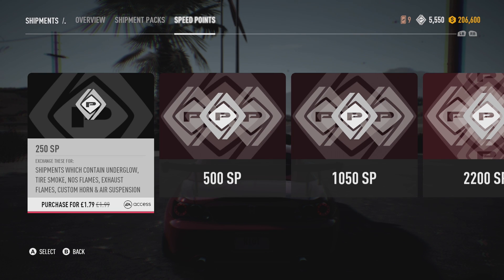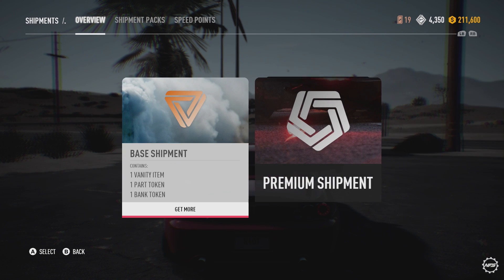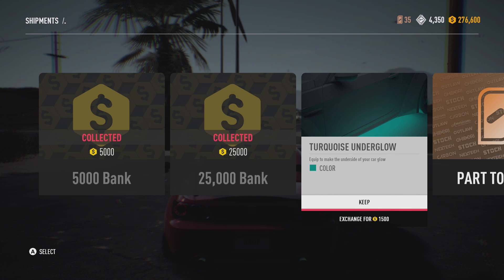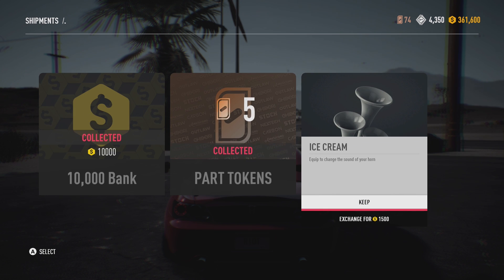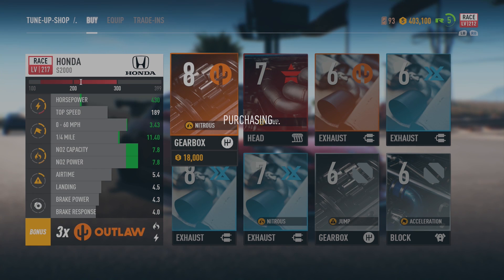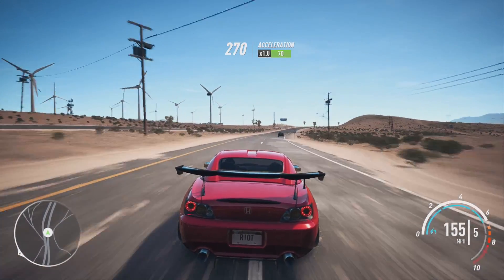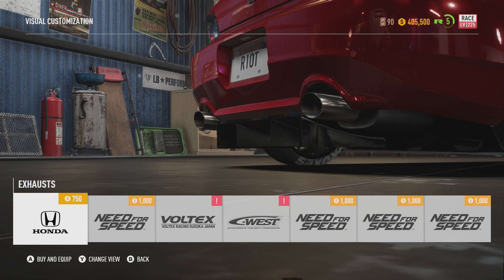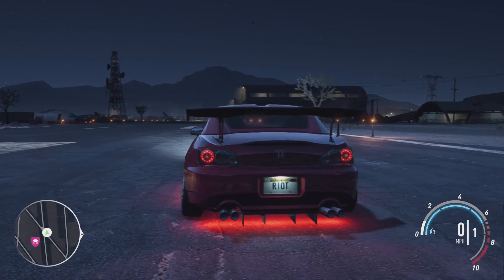OPENING 10x PREMIUM SHIPMENTS - Need for Speed Payback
Need for Speed Payback - Decided to Open 10 Premium Shipments so I'm ready for the full release. Unpacking 10 Premium Shipments